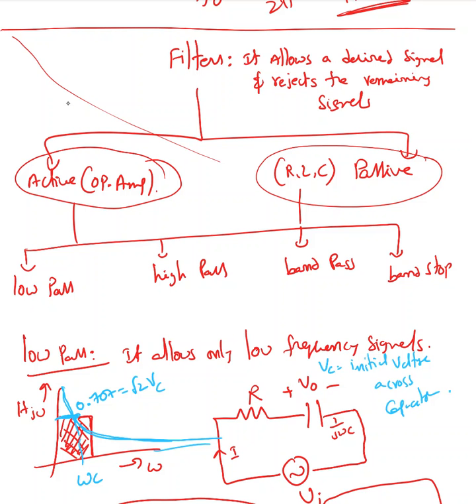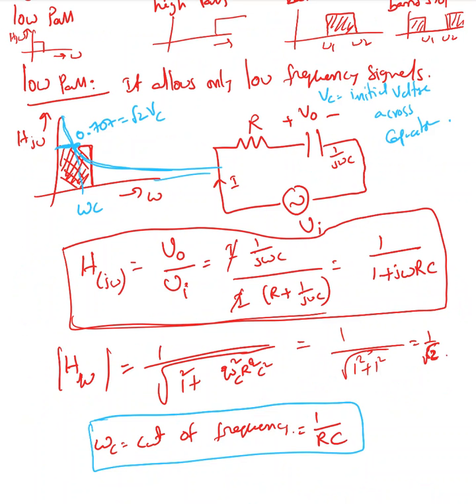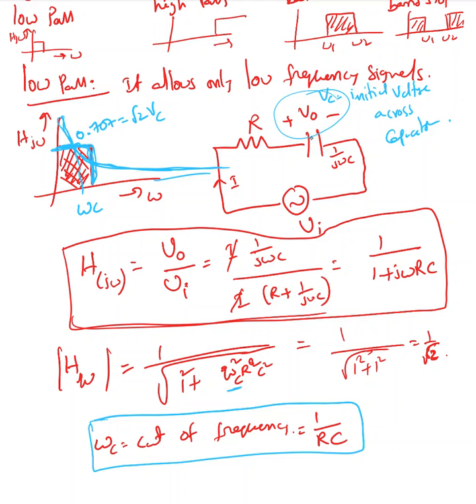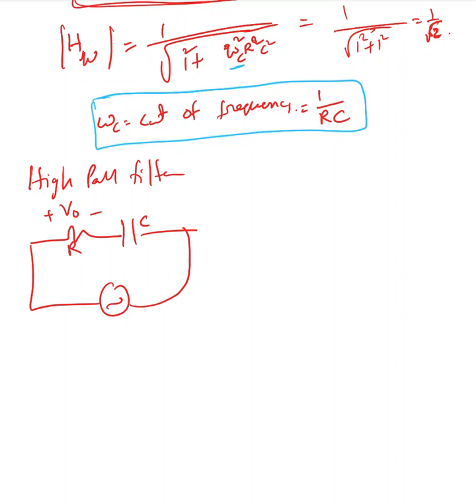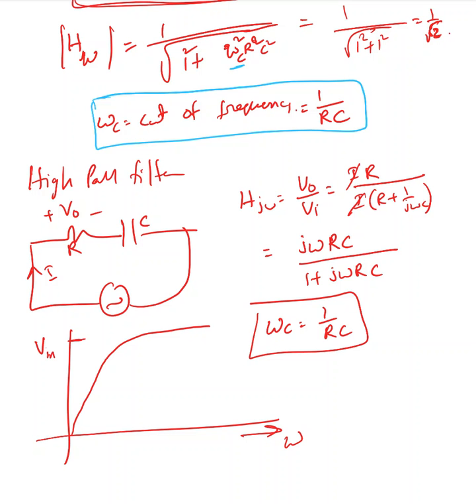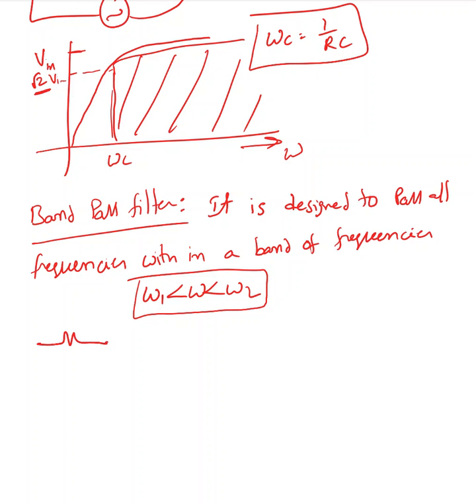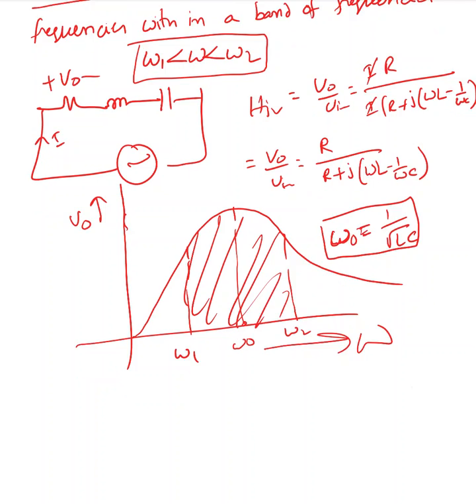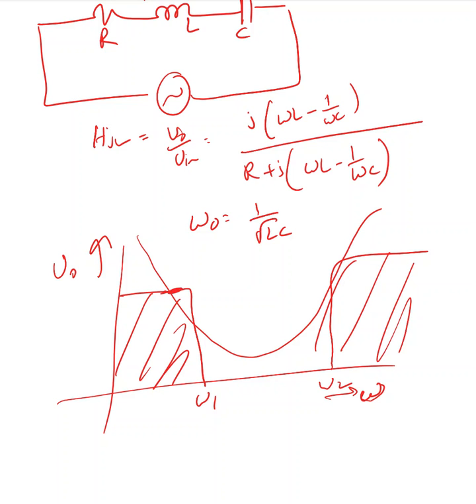Frequency response 016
In this video I talked about filter circuits.